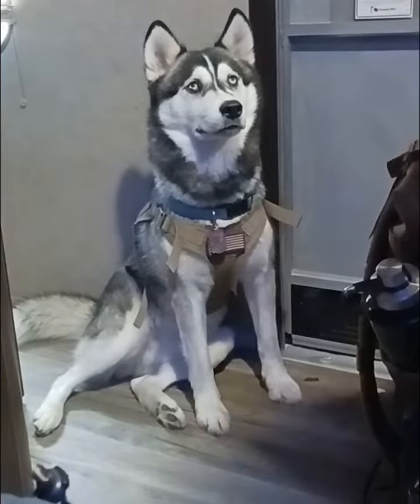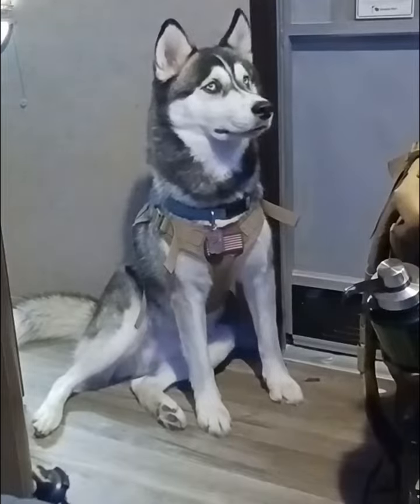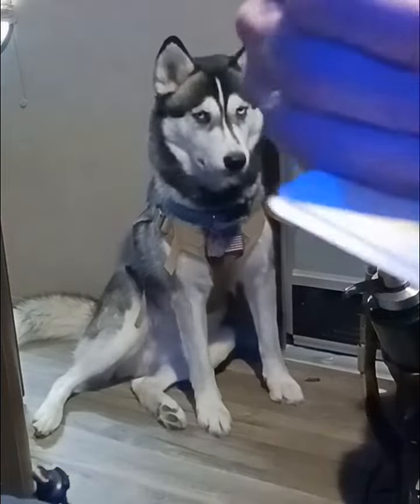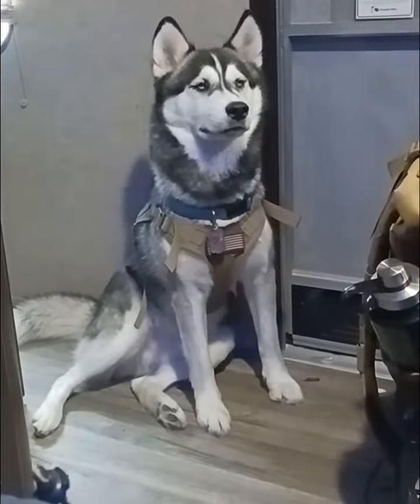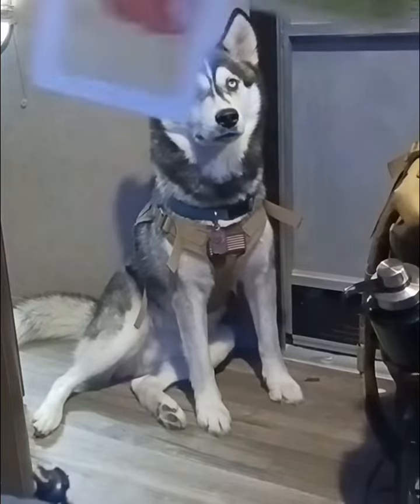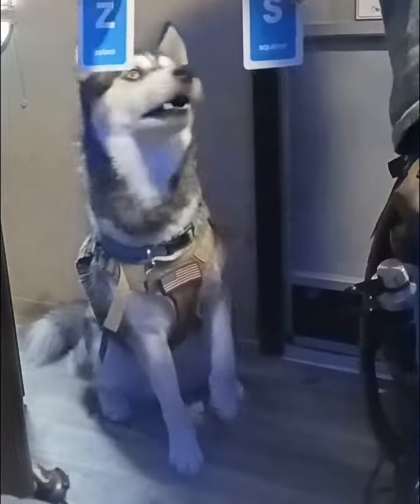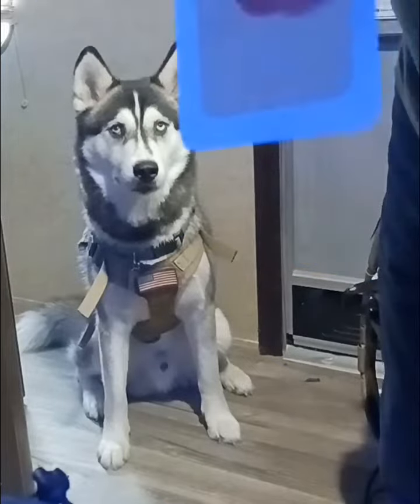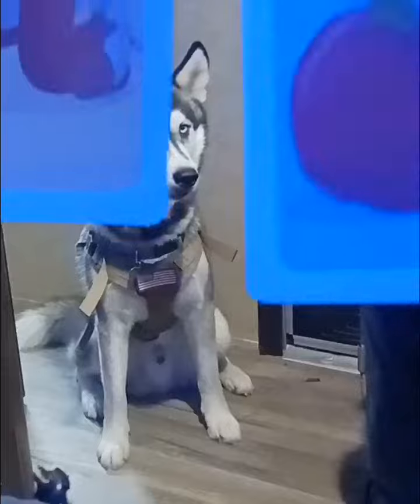Don Quixote husky reading alphabet and pictures on flashcards!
I'm really proud of Don Quixote he started out reading flashcards, the numbers one through five, and then we started with a few letters of the alphabet and a few animals and he understands those too. He knows the spelling of the animal and I think that's very outstanding for a dog!